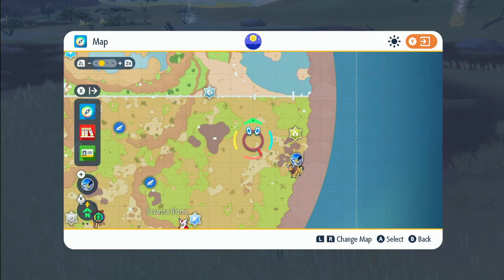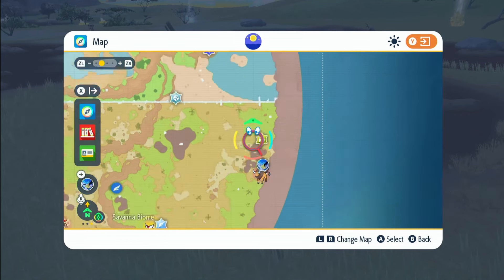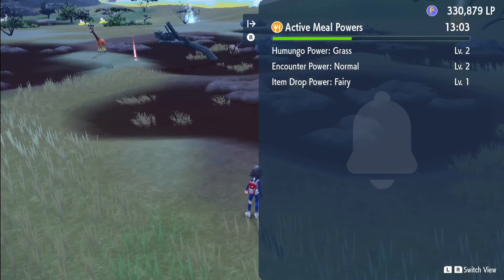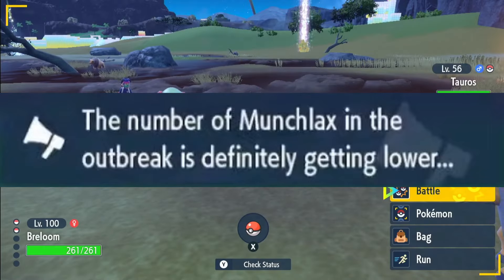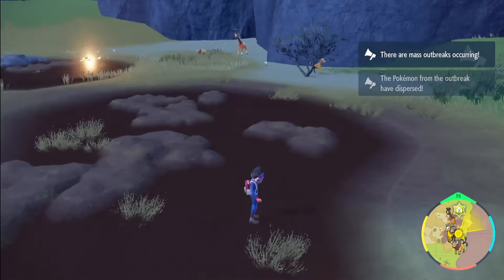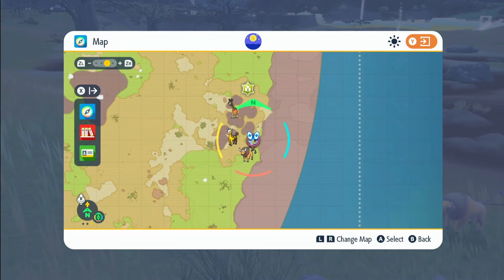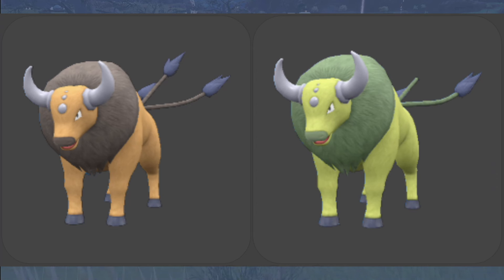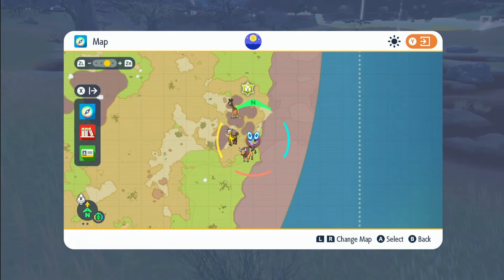FASTEST Way To Get SHINY TAUROS In Pokemon Scarlet And Violet DLC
Showing you the fastest way to get shiny tauros using herba mystica from 5 and 6 star raids in pokemon scarlet and pokemon violet DLC the indigo disk with the shiny charm and shiny sandwiches

This video will be going over the fastest way to get shiny tauros

Herba Mystica Rice Encounter Power Sandwiches (throw the rice away)

Normal - 1x rice - salty/salty  spicy/salty  salty/sour
Bug - 1x rice 1x butter - salty/salty  spicy/salty  salty/sour
Water - 1x rice 1x chili sauce - salty/salty  salty/sour  sweet/salty
Electric - 1x rice 1x jam - salty/salty  spicy/salty
Flying - 1x rice 1x ketchup - salty/salty  spicy/salty  salty/sour  sweet/salty
Fighting - 1x rice 1x marmalade - spicy/salty
Ground - 1x rice 1x mustard- salty/salty  salty/sour  sweet/salty
Ghost - 1x rice 1x olive oil - salty/salty  spicy/salty
Steel - 1x rice 1x peanut butter - salty/salty  spicy/salty  salty/sour
Ice - 1x rice 1x pepper - salty/salty  salty/sour  sweet/salty
Psychic - 1x rice 1x vinegar - salty/salty  spicy/salty
Dark - 1x rice 1x yoghurt - salty/salty  spicy/salty
Grass - 1x rice 1x chili sauce & olive oil - salty/salty
Fire - 1x rice 1x peanut butter & olive oil - salty/salty  spicy/salty  salty/sour
Poison - 1x rice 1x ketchup & marmalade - salty/salty  spicy/salty
Dragon - 1x rice 1x pepper & vinegar - salty/salty
Fairy - 1x rice 1x yoghurt & vinegar - salty/salty  spicy/salty

Rock- 3x bacon - salty/sour  salty/spicy  salty/sweet (put 1 piece of bacon on the sandwich throw 2 away)
in brackets to throw the stuff away xD